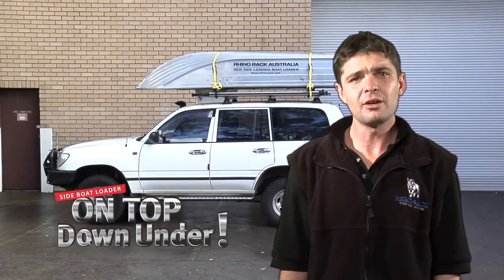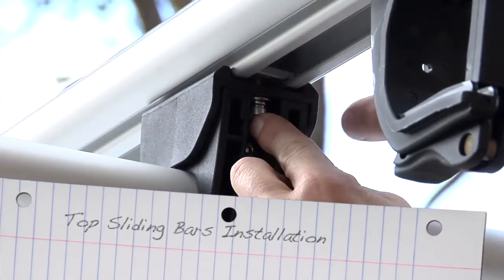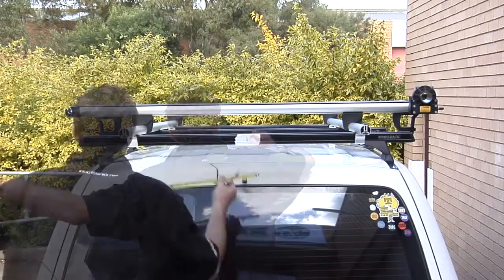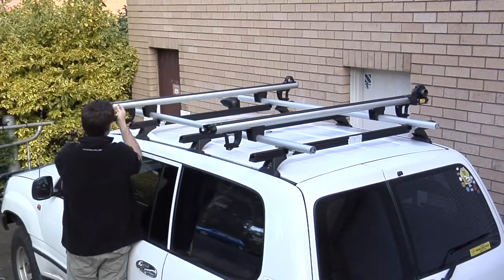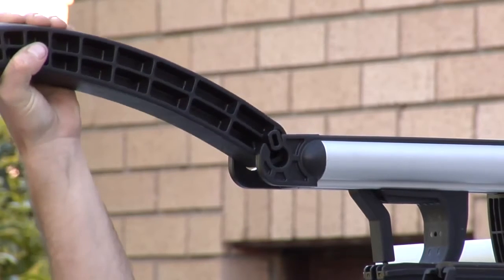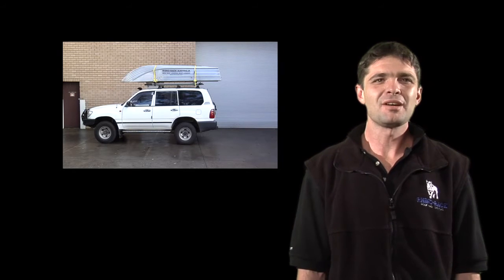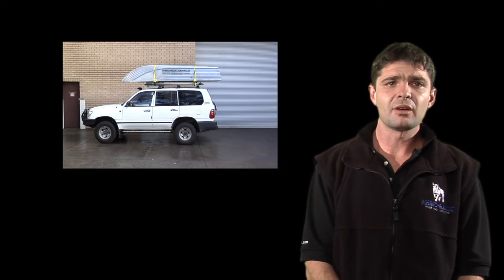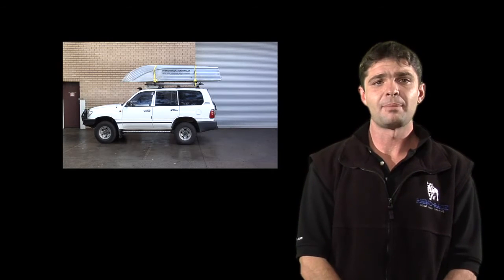Rhino Rack Side Boat Loader Installation Part 5 Top Sliding Bars Installation